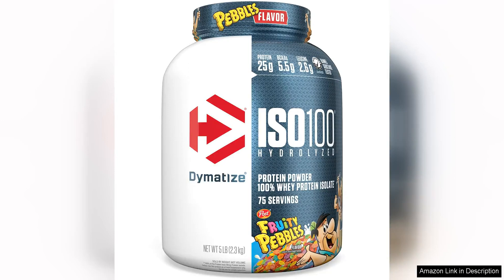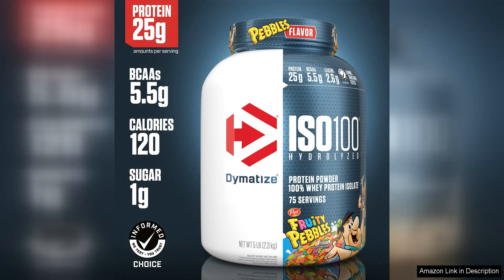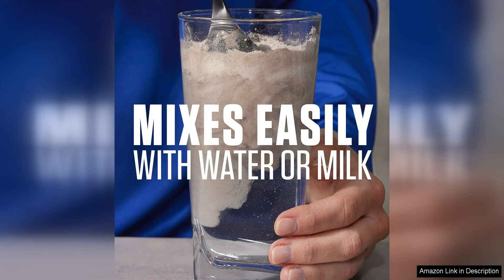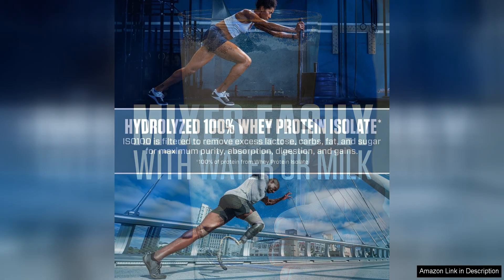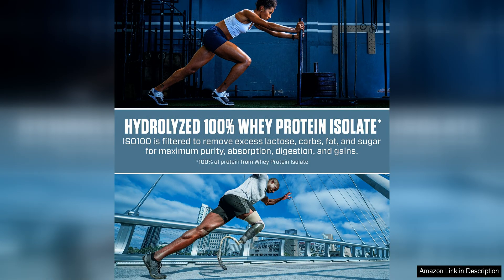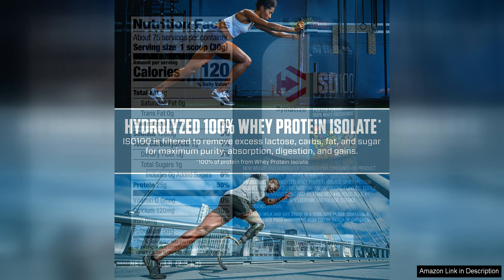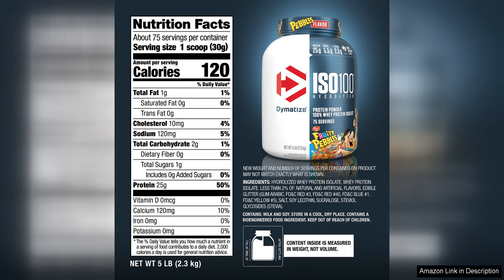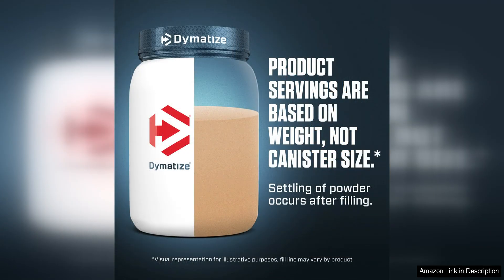Dymatize ISO100 Hydrolyzed Protein Powder, 100% Whey Isolate, 25g of Protein, 5.5g Review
Dymatize ISO100 Hydrolyzed Protein Powder is a top-notch whey isolate that delivers high-quality protein in every serving. With 25g of protein and 5.5g of BCAAs per scoop, this powder is perfect for anyone looking to fuel their muscles and aid in recovery.

One of the standout features of this product is its hydrolyzed whey protein, which is pre-digested for faster absorption. This means you can quickly replenish your muscles after a tough workout, helping to support muscle growth and repair.

The taste and mixability of Dymatize ISO100 are also impressive. With a variety of delicious flavors to choose from, you can enjoy a tasty protein shake without any chalkiness or clumps. Whether you mix it with water or your favorite smoothie ingredients, this powder blends smoothly for a satisfying drink every time.

Additionally, Dymatize ISO100 is low in carbs and fat, making it an excellent option for those following a low-calorie or carb-controlled diet. It's also gluten-free, so individuals with gluten sensitivities can confidently incorporate this protein powder into their routine.

As for price, Dymatize ISO100 is competitively priced compared to other whey isolate products on the market. Considering the quality of the ingredients and the benefits it offers, this protein powder provides great value for its cost.

In summary, Dymatize ISO100 Hydrolyzed Protein Powder is a fantastic choice for anyone seeking a high-quality whey isolate supplement. With its impressive protein content, fast absorption, great taste, and mixability, this product stands out as a top contender in the protein powder market. Whether you're an athlete looking to support your training or simply aiming to increase your protein intake, Dymatize ISO100 is a reliable option that delivers results.